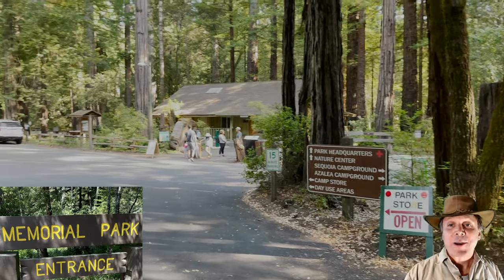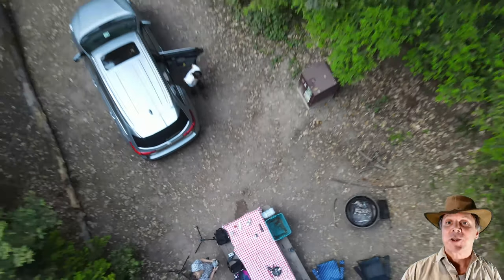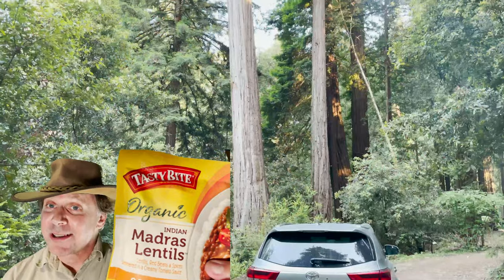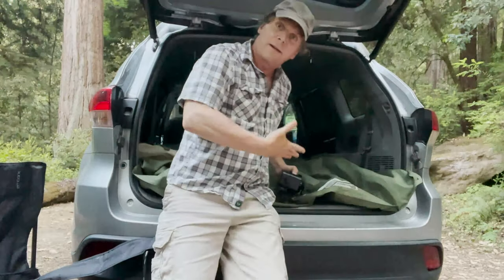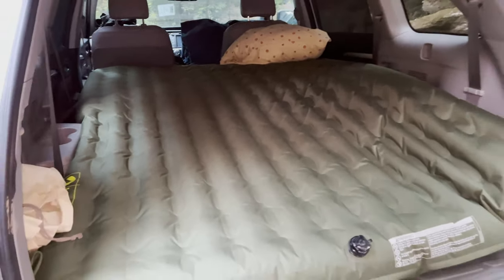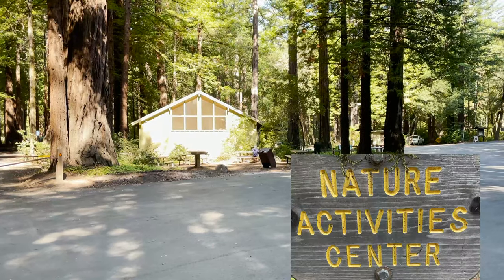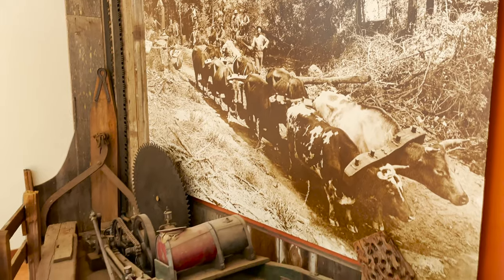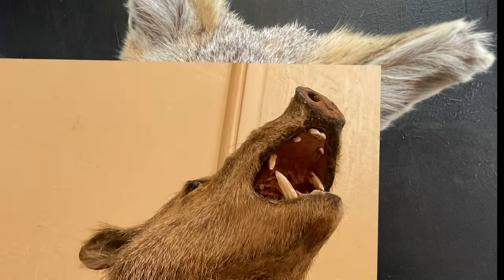San Francisco area best camping, hiking and picnicking in redwood forest - Memorial Park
California is great for camping including car camping in redwood forest near urban areas like San Francisco and San Jose.  Experience the tranquility and nature just minutes from urban areas.

We visit Memorial park just over the hill from Redwood City/Palo Alton and Silicon Valley.  It is also just north of Santa Cruz and Big Basin park.  Memorial is part of the Pescadero Park complex in San Mateo County California.

 The site was made a park in the 1920s and developed by the Civilian Conservation Corp in the 1930s.

The areas was logged in the 1800s for redwoods (see the name Redwood City...) but old growth redwoods remain for our enjoyment.

The park caters to families with (precovid) movies shown on weekend nights and nature walks along with a camp store that sells ice cream.